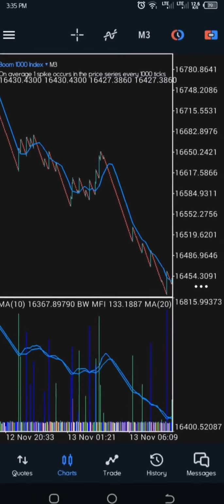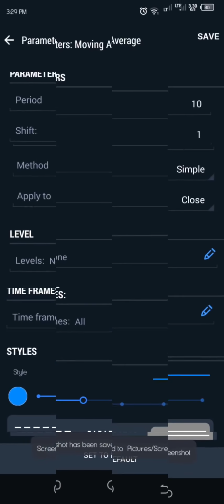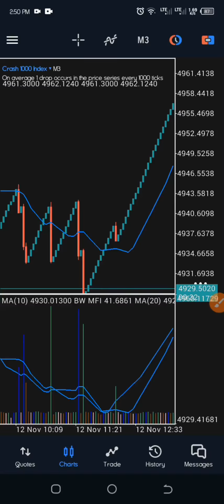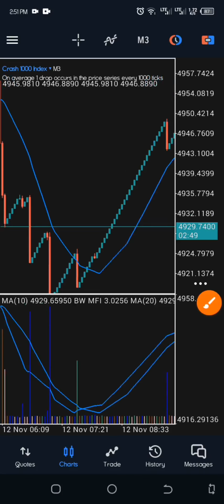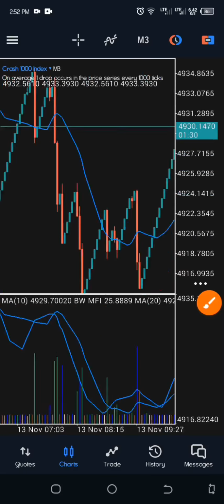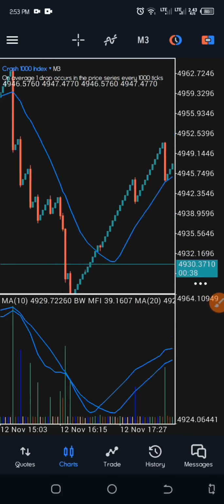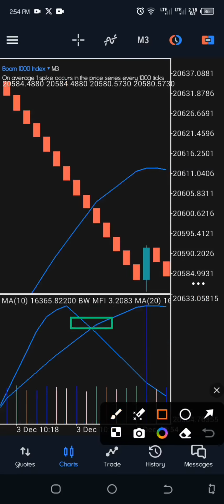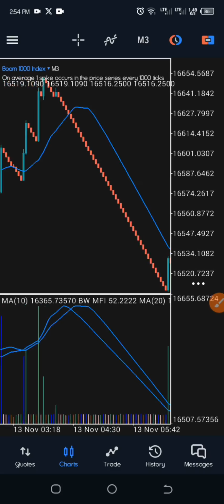How To Scalp The 1m Timeframe On Boom And Crash With Zero Loss